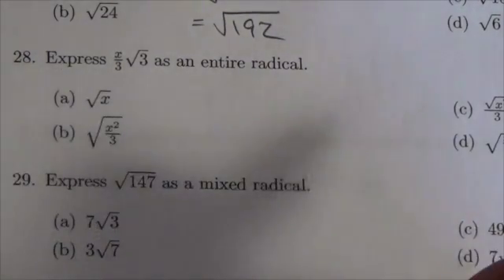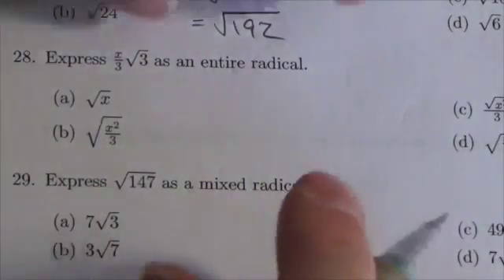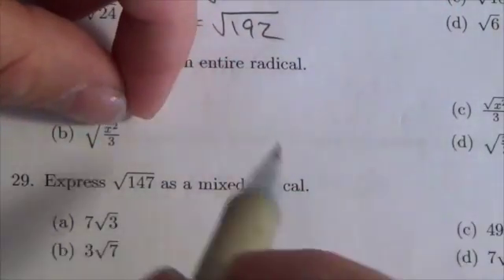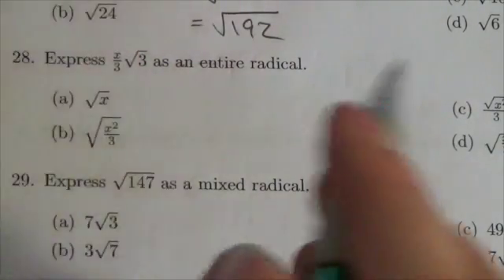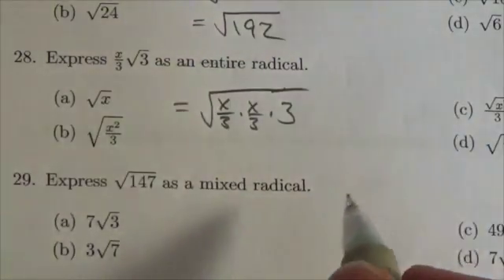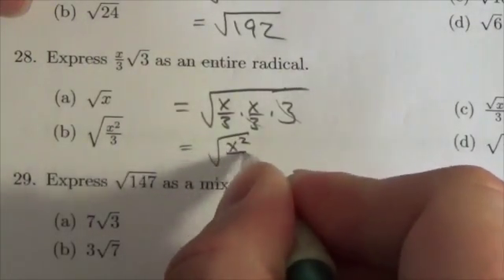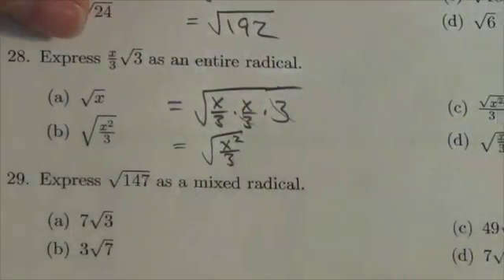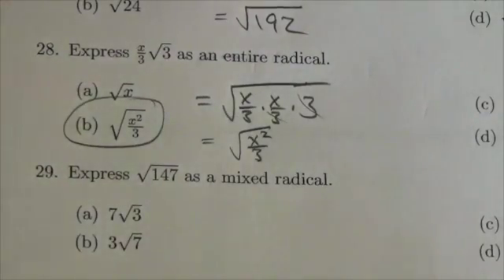Math 10C Exp and Rad MC#28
This video is about writing an entire radical.